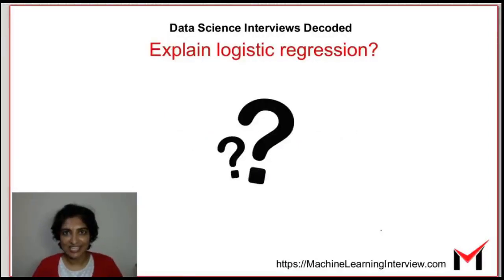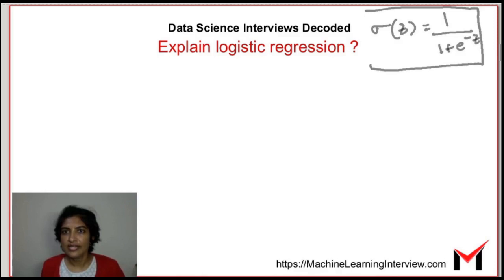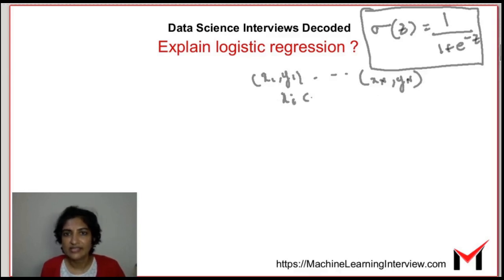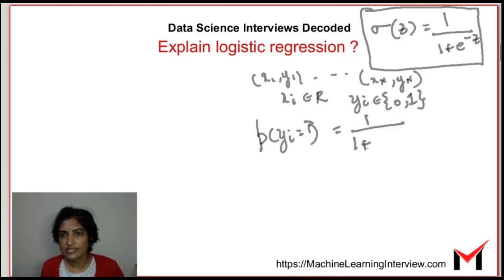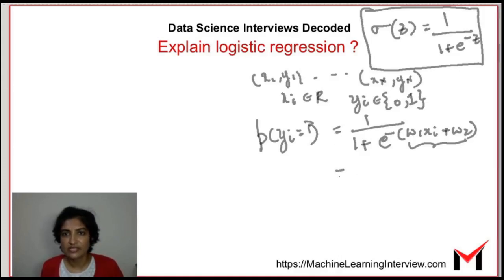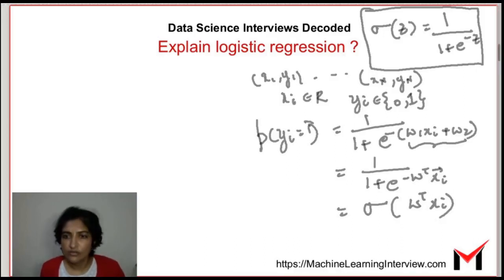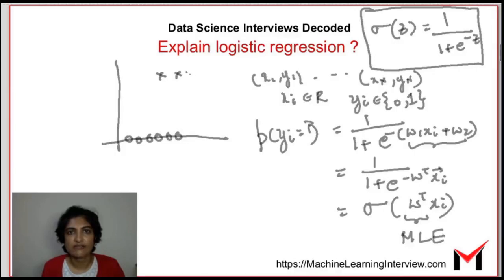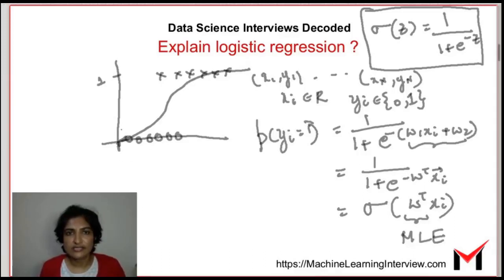Explain Logistic Regression ? : Data Science Interviews Decoded